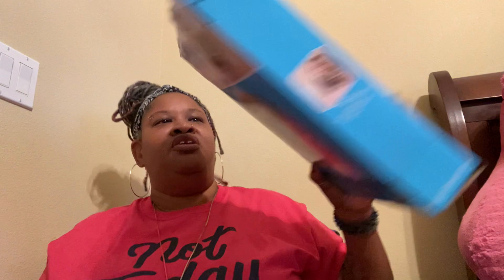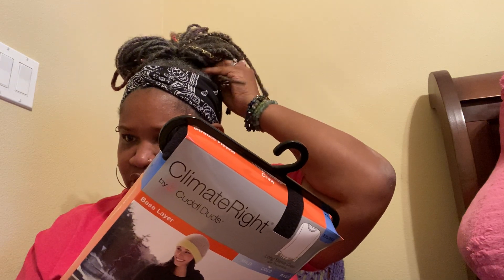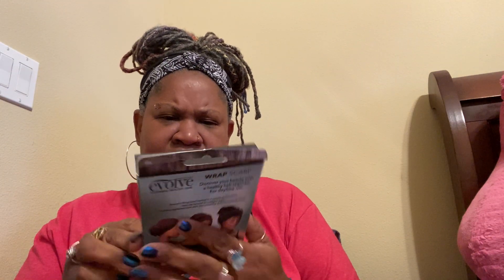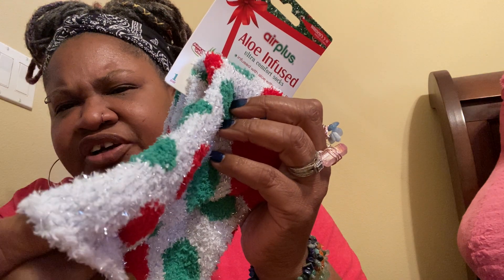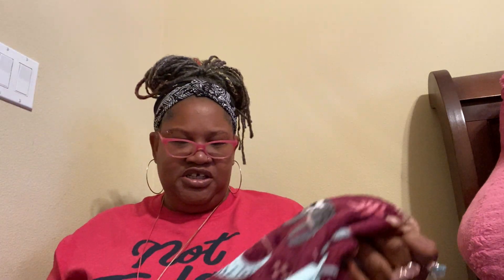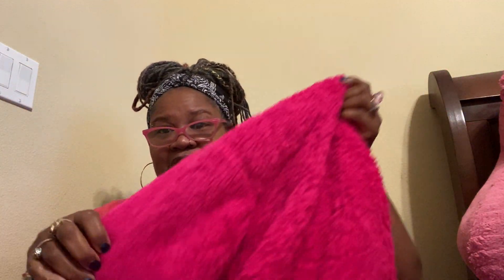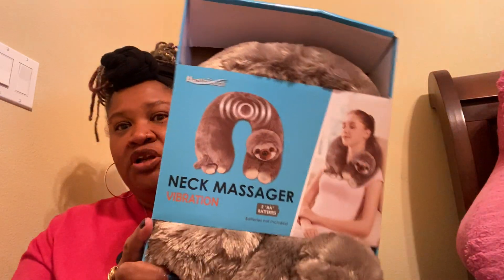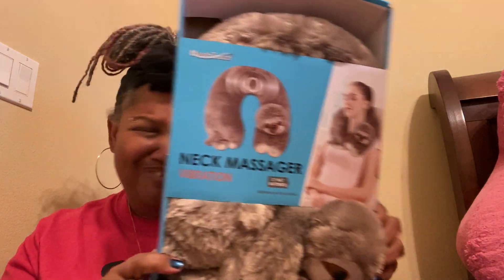WALMART PRE CHRISTMAS HAUL